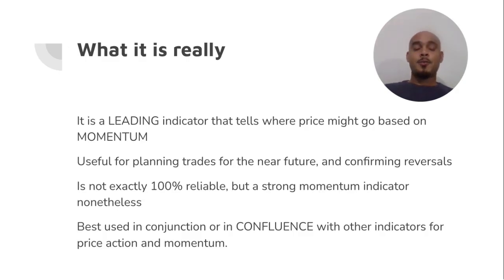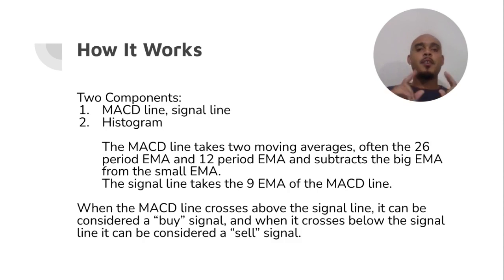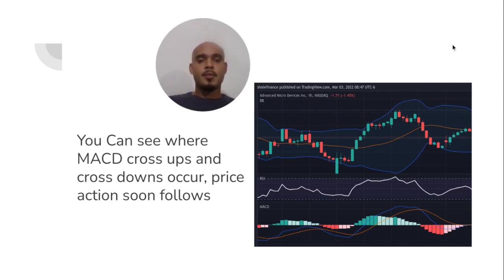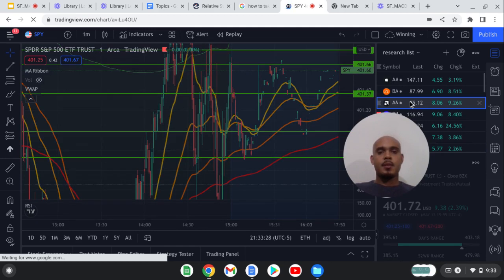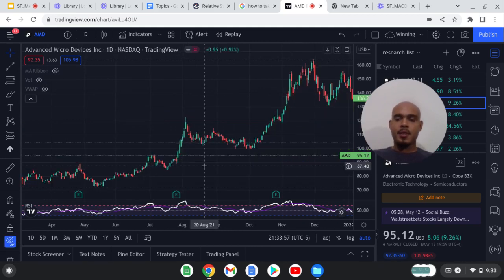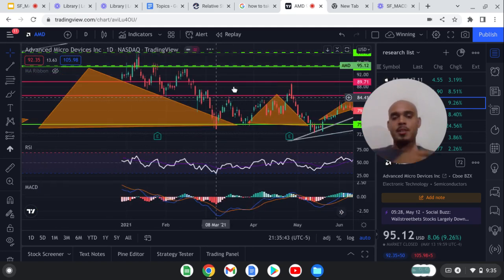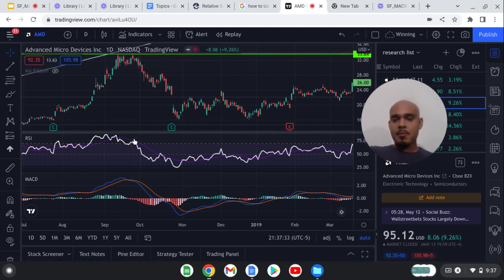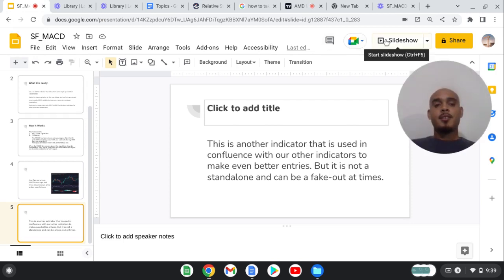Technical Analysis Part 4: MACD Indicator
How I use the Moving Average Convergence Divergence indicator.